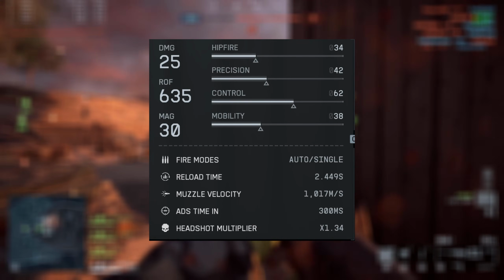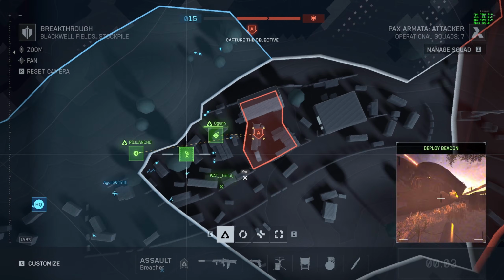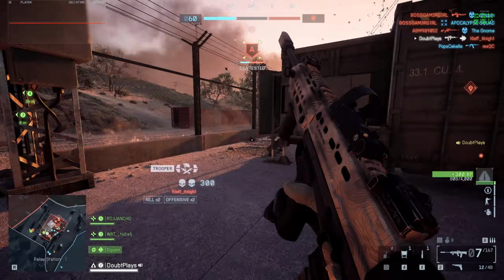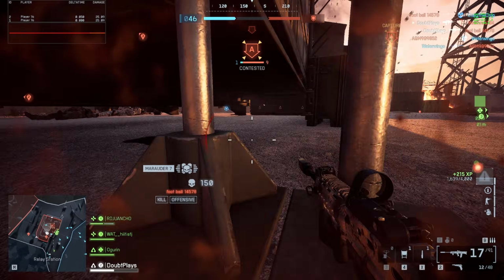Why The L85A3 Is Better Than You Think in Battlefield 6..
The L85A3 Is So Much Better Than You Think in Battlefield 6..
Today I’m taking a deep dive into one of the most slept-on assault rifles in all of Battlefield 6 — the L85A3. Most players overlook it entirely, but after mastering every gun in the game, I can confidently say this rifle hits way harder than people give it credit for.

Great recoil control, awesome mid-range consistency, and a surprisingly strong time-to-kill… the L85A3 honestly shocked me. In this Road To Mastery episode, I break down why this rifle deserves more love, how it stacks against the meta picks, and the exact build I used while grinding mastery.

More Content